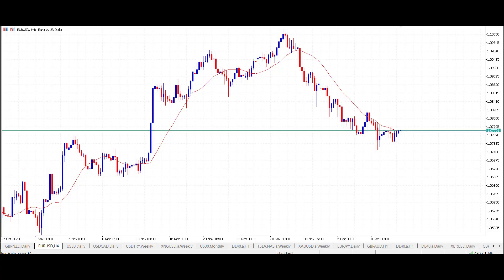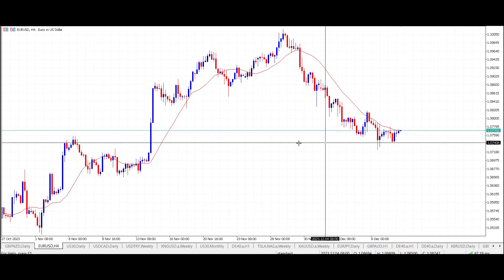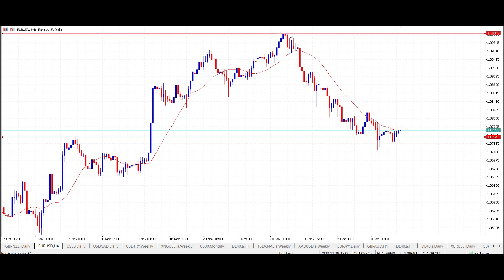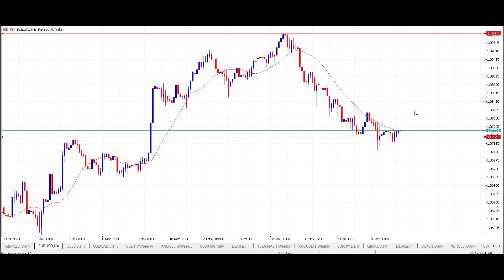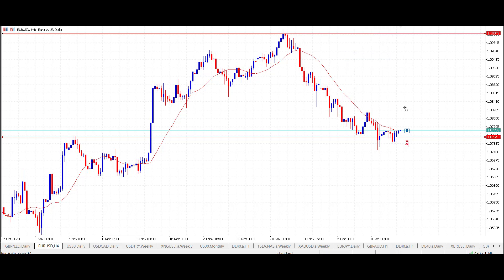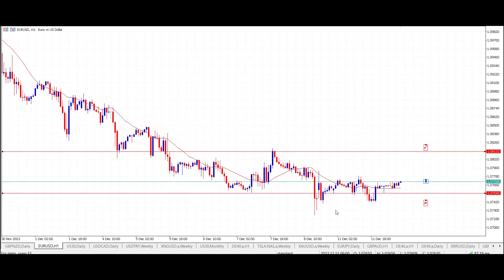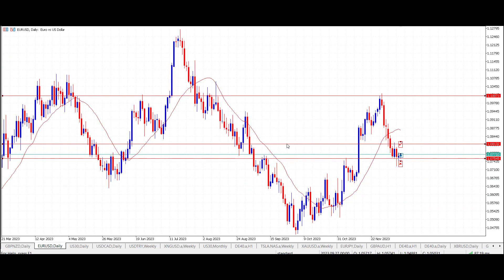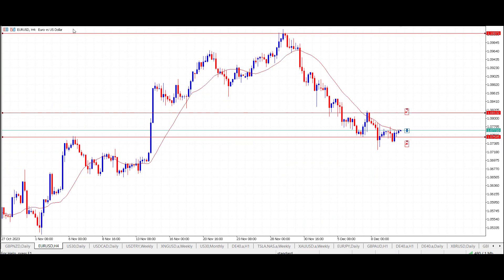EURO finds some equilibrium around 1.07 against the USD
The sell off in the EURO appears to be abating and long side traders are tentatively stepping in again to the market. The sell off in the EURO from 1.10 was quite aggressive as traders have taken profit on their longs and most of the move was short closing. Looking at the swing high around 1.07 this has helped traders tremendously as some bottom in the downside move has been found at this point. Price can move higher from this level over the newt few days and weeks on the faster time frame, however on the daily traders may be looking for a sideways consolidation move going into the end of the years trading. As to whether the price at 1.07 represents fair value for the Euro this is a question which will be answered going forward.